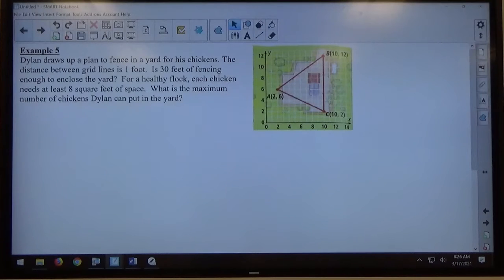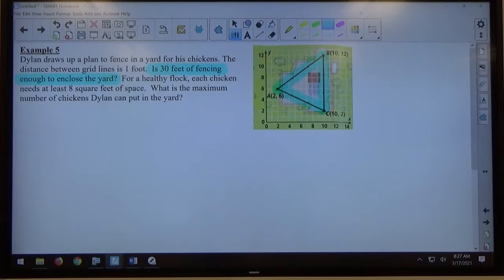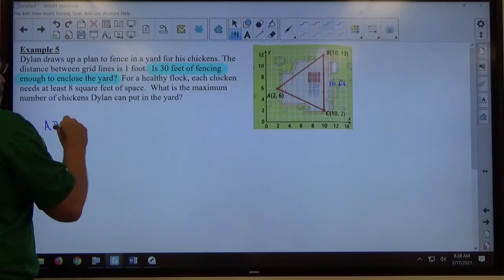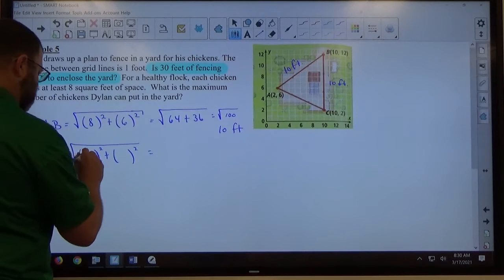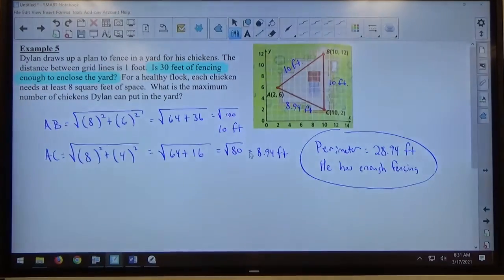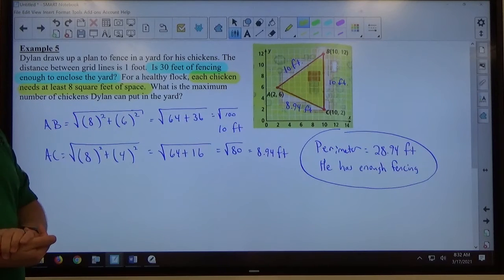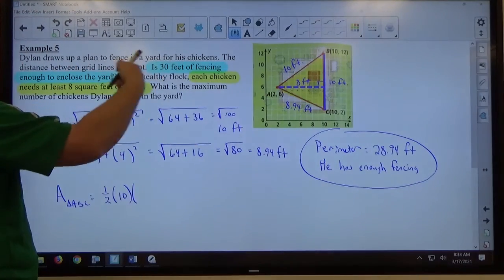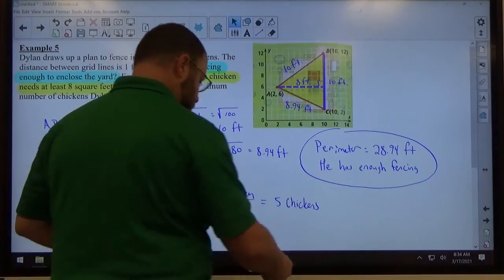Chapter 9-1 Example 5